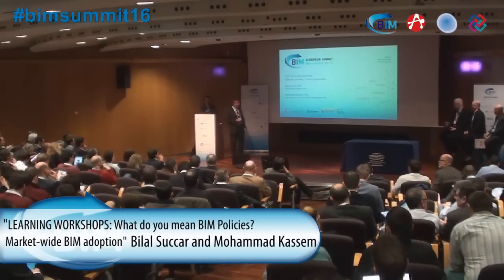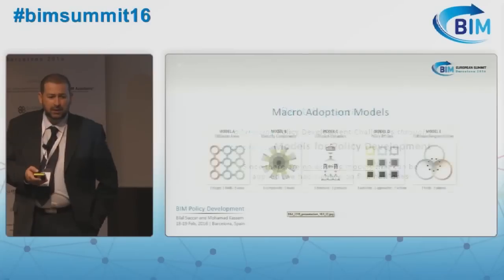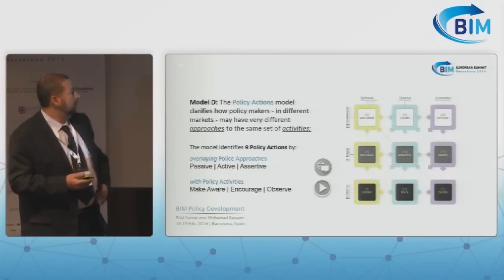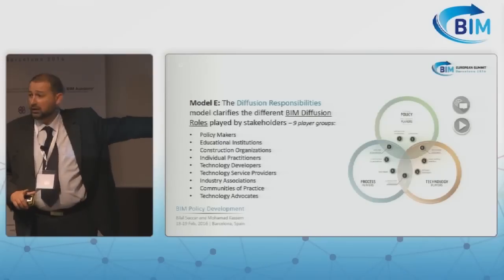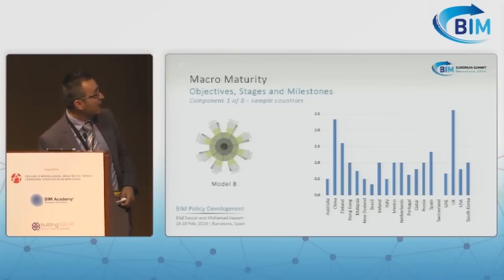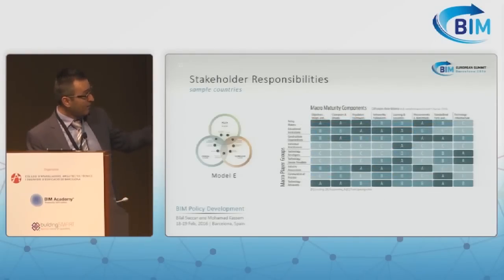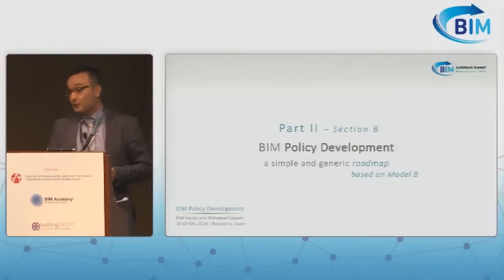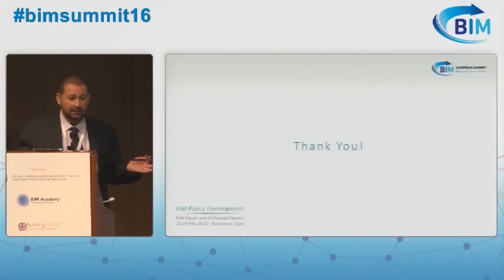BIM Policy Development: Different Countries, Common Approaches - Barcelona 2016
This video covers the "BIM Policy Assessment and Development" presentation at the European BIM Summit held in Barcelona on Feb 18, 2016. The joint presentation - Bilal Succar and Mohamad Kassem - introduced the five Macro Adoption Models for BIM policy assessment and development, sample results from an international BIM policy, a BIM policy development case study, and a template for developing a national BIM road map.